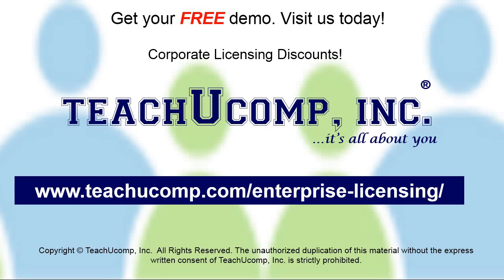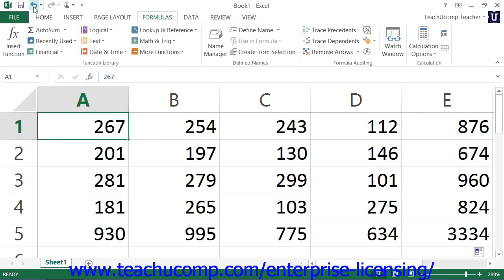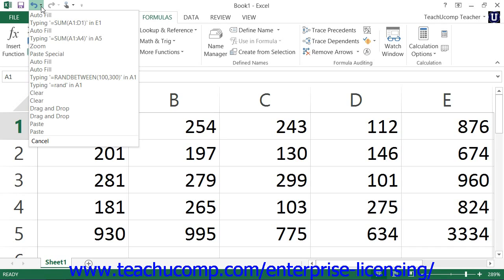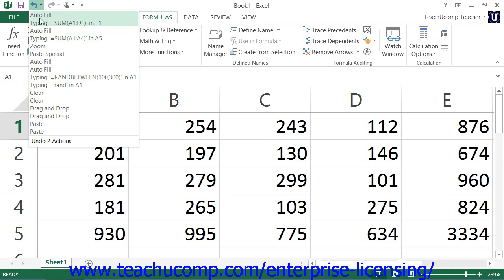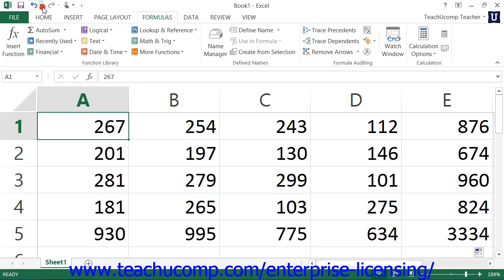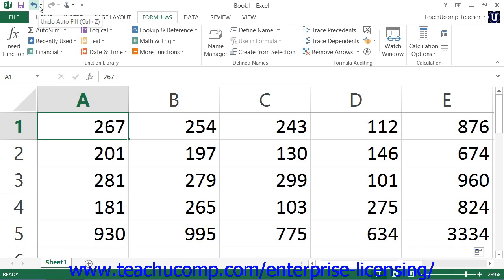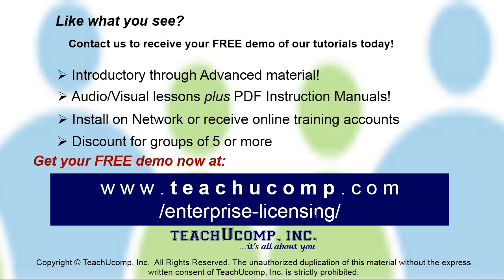Microsoft Office Excel Tutorial 2013 References 5.4 Employee Group Training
A clip from Mastering Microsoft Excel Made Easy: the undo button. Get a FREE demo of our training for groups of 5 or more